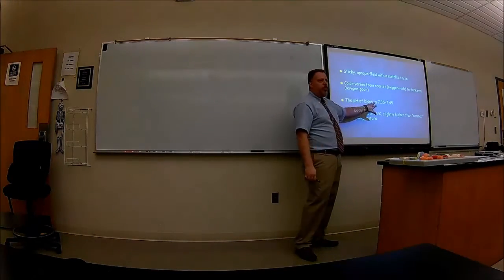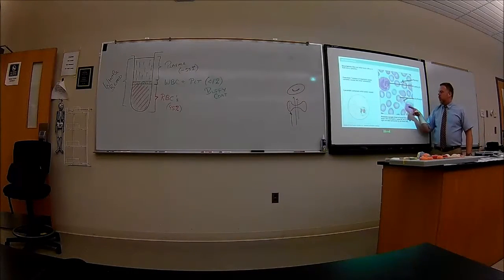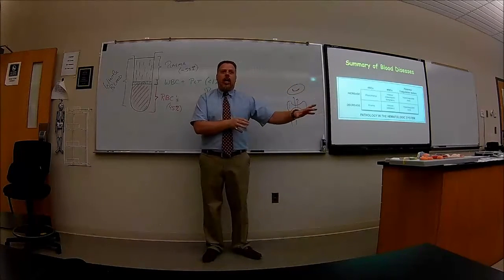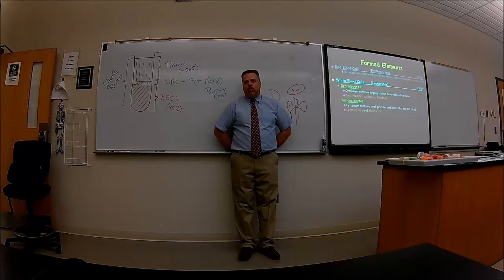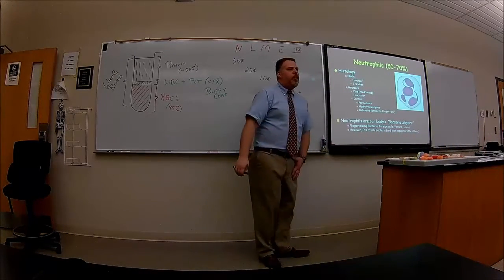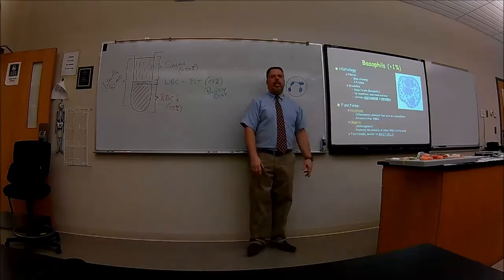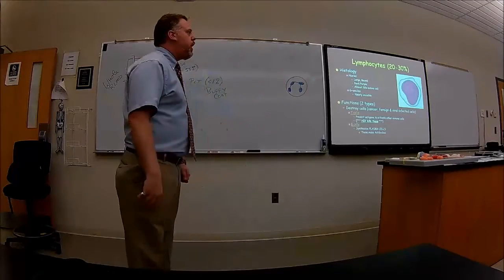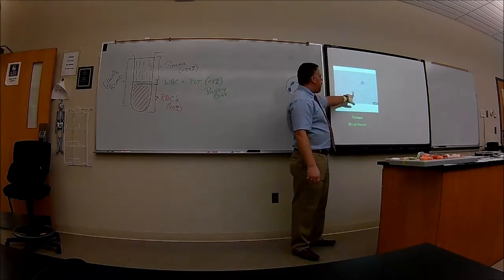Hematology LAB a01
- Introduction
Blood (RBC / WBC / PLT)
Diseases (Overview)
- WBC
N / E / B / L / M
Leukemia